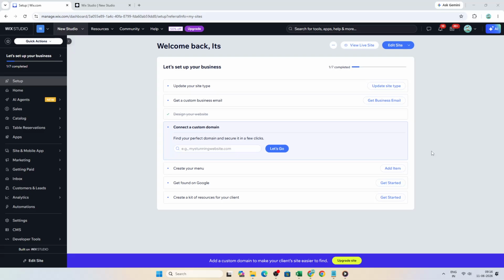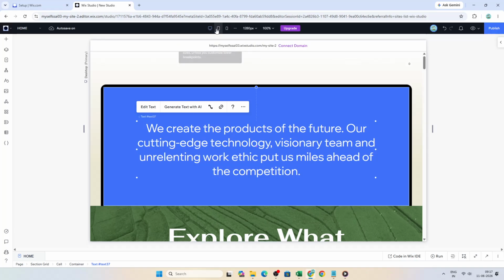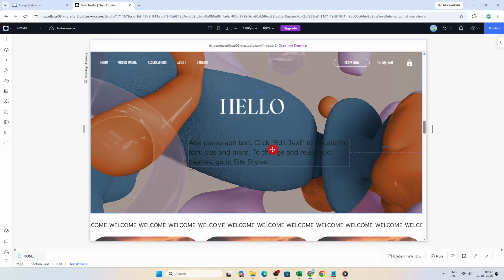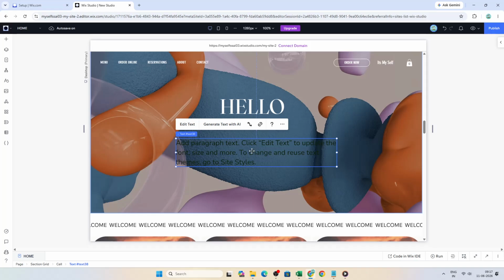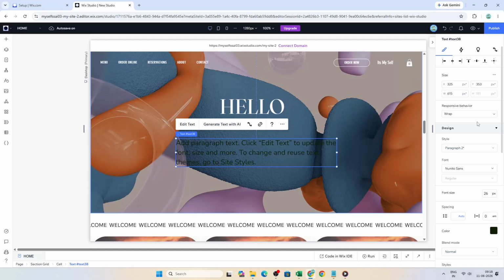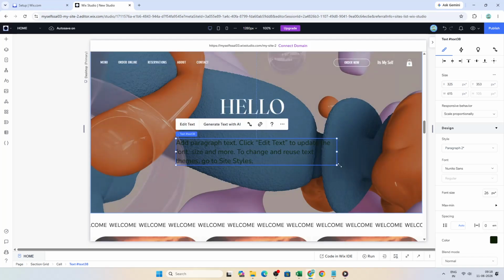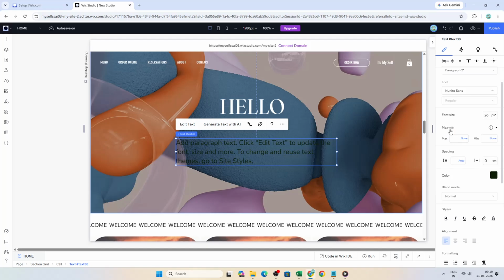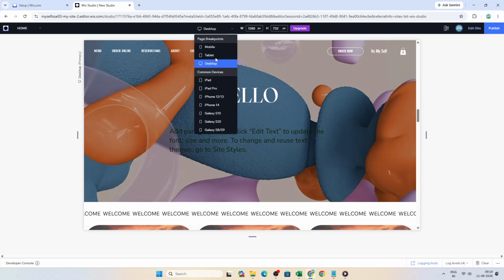How To Add Scaling Text On Your Wix Website In Wix Studio (Step By Step)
Learn how to add scaling text on your Wix website in Wix Studio to create a fully responsive design. This Wix Studio tutorial for beginners covers typography settings and responsive text scaling techniques.